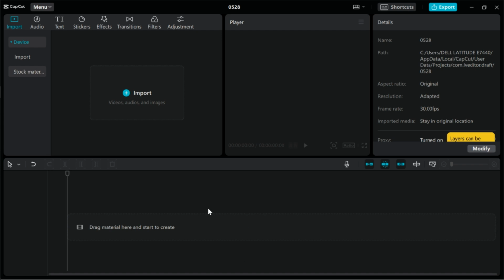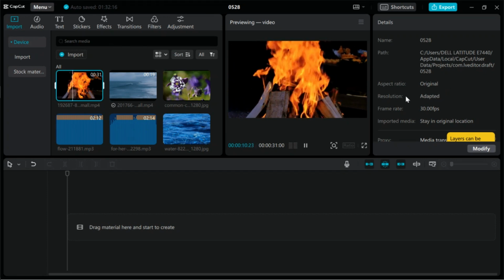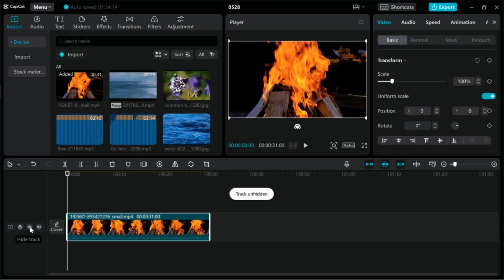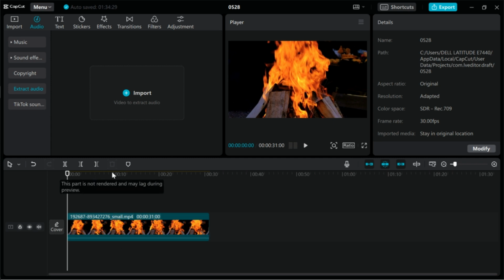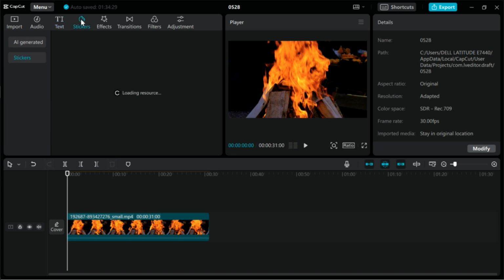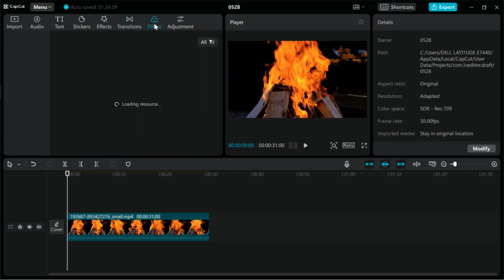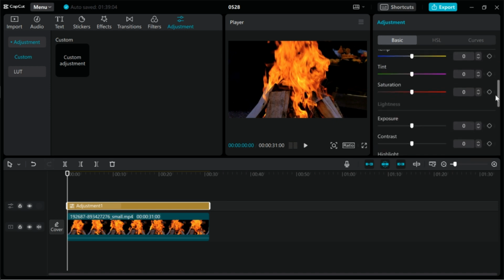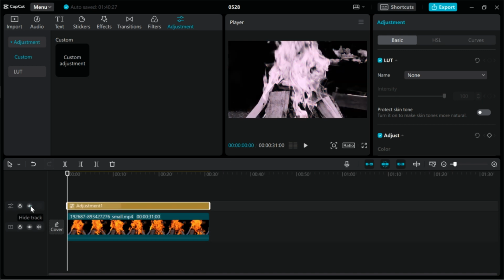Capcut features/Interface explained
Capcut Editing! Master the Interface & Features (Beginner-Friendly)

Whether you're new to capcut or want a refresher, this video will explain the things you need to know

This video is perfect for beginners and anyone who wants to learn capcut editing quickly and easily.